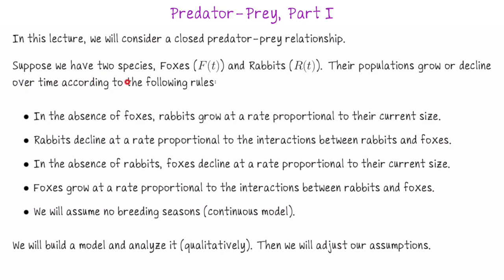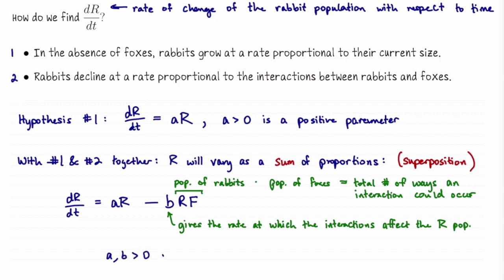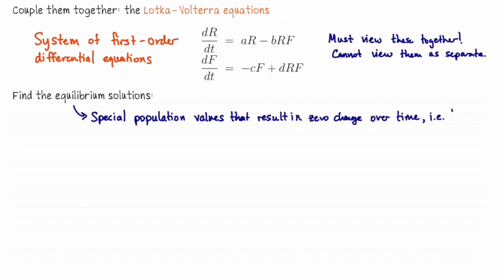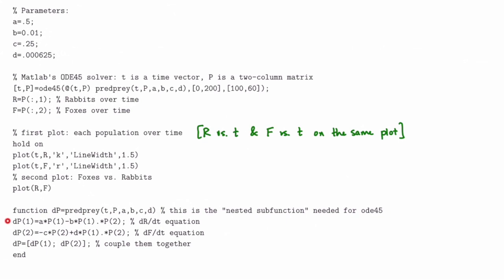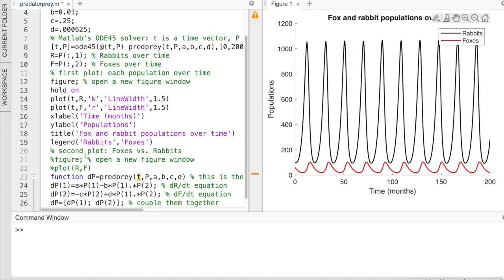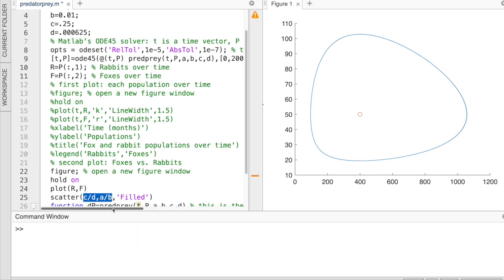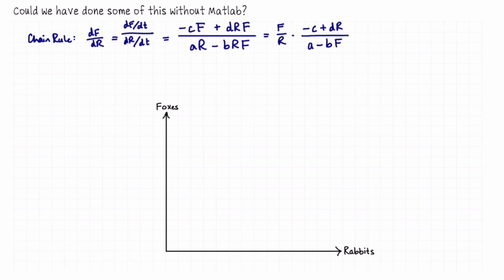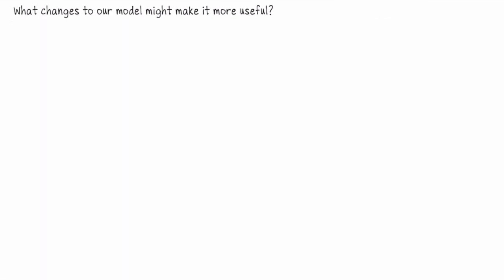Modeling Predator-Prey Dynamics with Lotka-Volterra Equations, Part 1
We look at the standard Lotka-Volterra equations for a predator-prey relationship between two closed populations, specifically foxes and rabbits.. We set the equations up using four main hypotheses, and also view the two populations as a compartmental model.

I explain how the populations of foxes (F(t)) and rabbits (R(t)) can be represented over time using differential equations, considering various hypotheses. The key points include:

1. Rabbit Population Growth: In the absence of foxes, the rabbit population grows proportionally to its current size. The introduction of foxes leads to a decline in the rabbit population, proportional to the interaction rate between rabbits and foxes.

2. Fox Population Dynamics: Without rabbits, the fox population decreases proportionally to its current size. However, with rabbits present, the fox population grows, also proportional to the interaction rate between the two species.

3. Lotka-Volterra Equations: These are a system of first-order differential equations used to model the interaction between predator and prey.

4. Equilibrium Solutions: I show how to find equilibrium solutions where the population rates of change for both rabbits and foxes are zero, leading to constant populations over time.

5. MATLAB Implementation: Using MATLAB, we can numerically solve and visualize the equations. Different scenarios are simulated by changing initial conditions and parameters, showing oscillatory behaviors in both populations. We see this creates cyclical patterns and discuss the long-term behavior of these populations.

Lastly we look at how to manually analyze the model's behavior using tangent lines and the chain rule for differentiation.

(Mathematical Modeling Lecture 4.1)